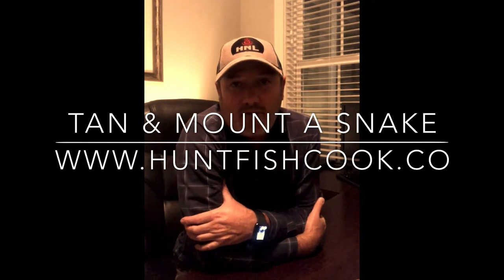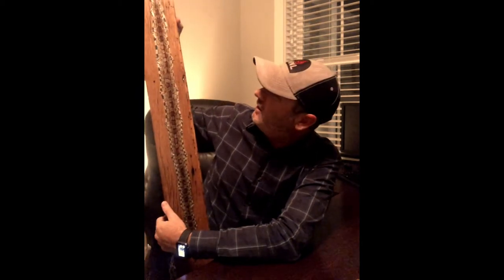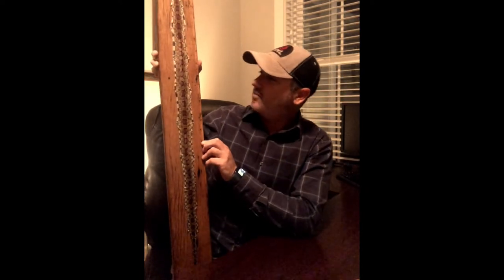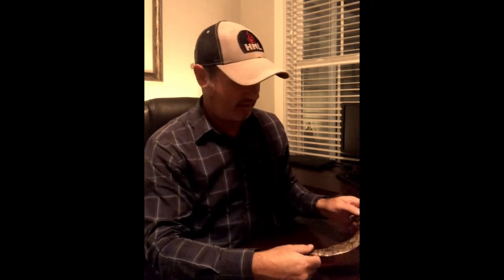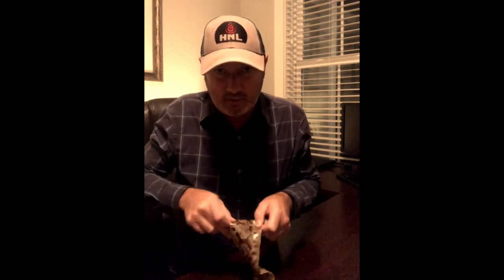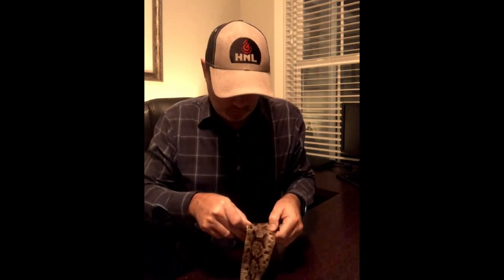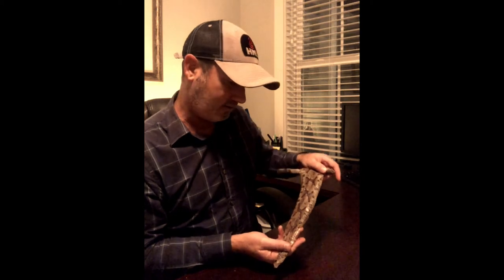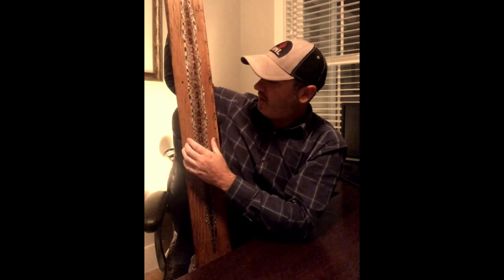How to Tan & Mount a Snake Skin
Easy process to skin, tan, and mount your snake skin on a reclaimed board